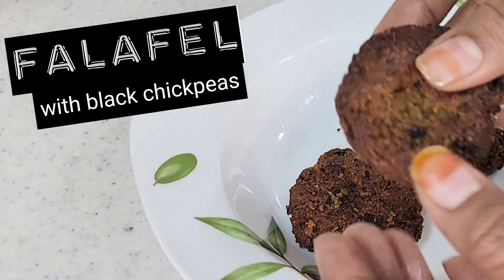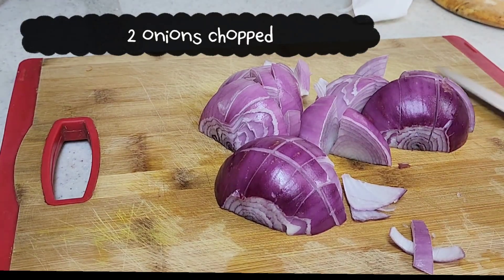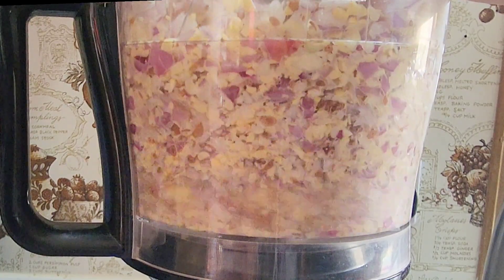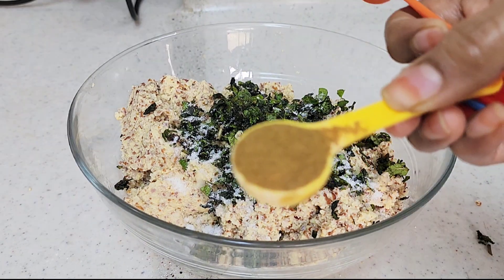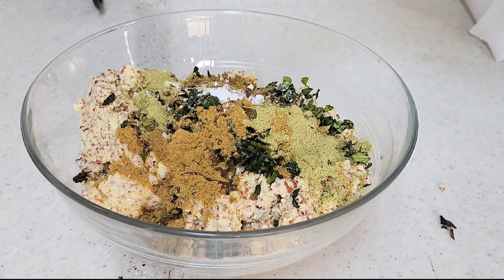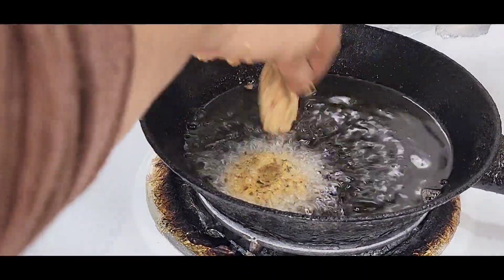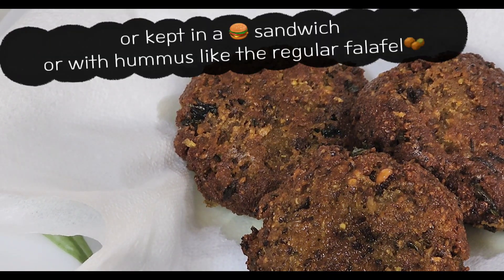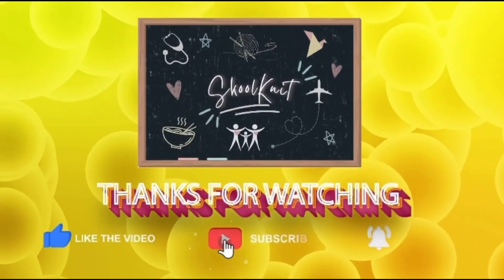Falafel 🧆 black chickpeas கருப்பு கொண்டைக்கடலை